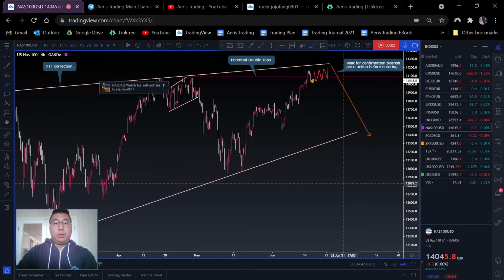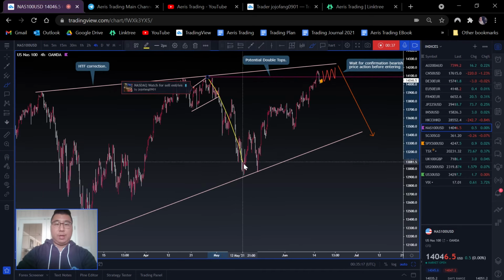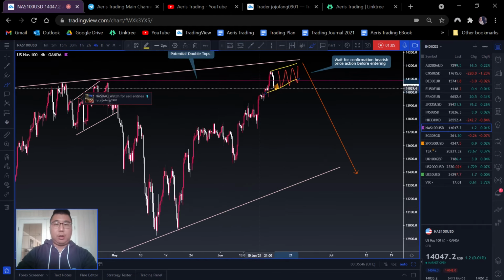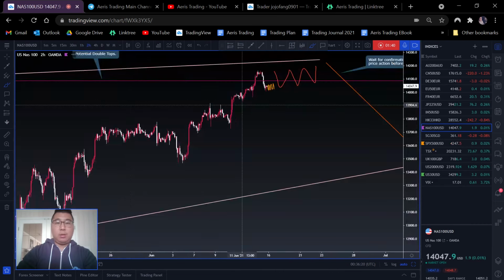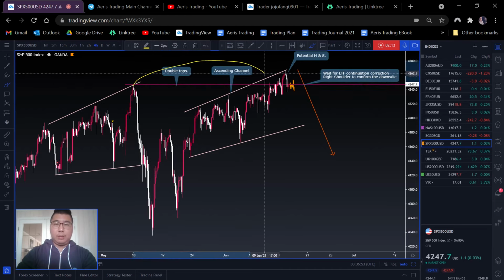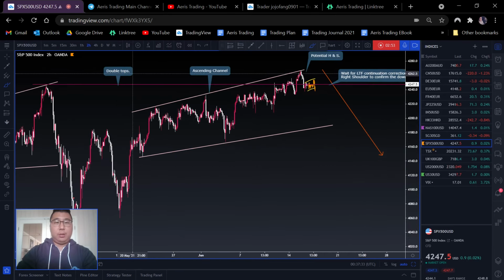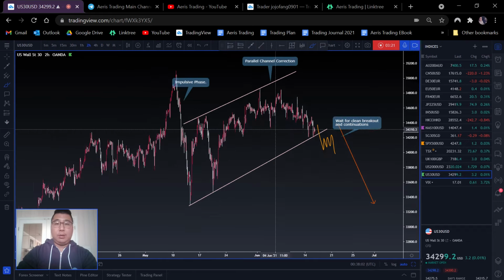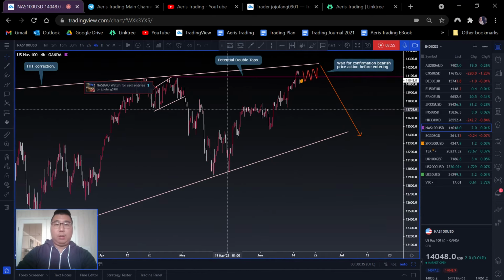Quick Breakdown and Outlook on the US Indices (NASDAQ, SPX, DOW)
Hi everyone:

Did a quick breakdown and outlook on the 3 main US indices.

My bias here on them is a potential bearish run on them, so I will be patiently waiting for the right price action to develop.
If price continue to move up or doesn't form any bearish price action, then no entry and move on :)

All of them will need to develop some bearish price action and confirmation before consider an entry.